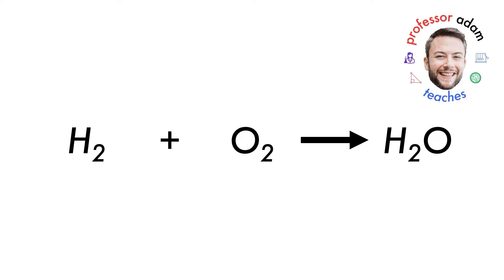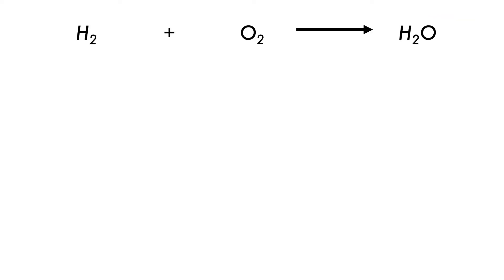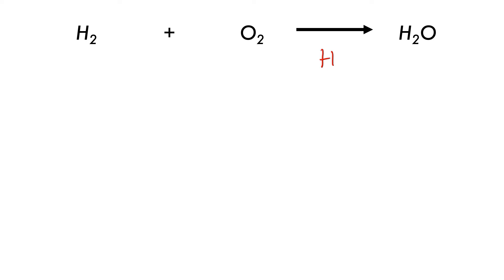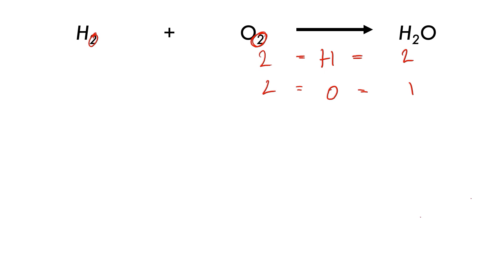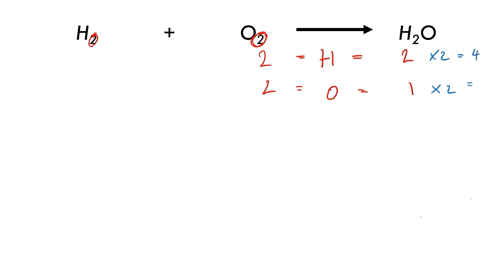H2O Balancing Chemical Reactions Water | Professor Adam Teaches